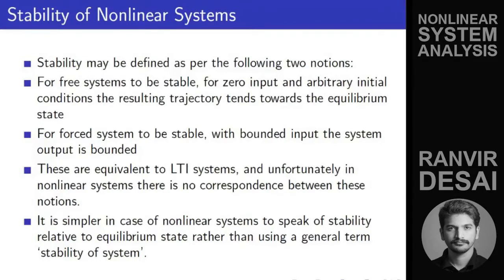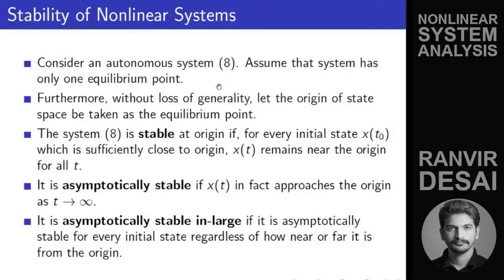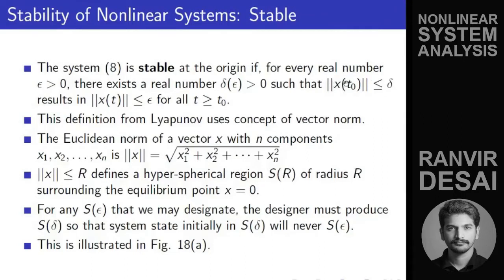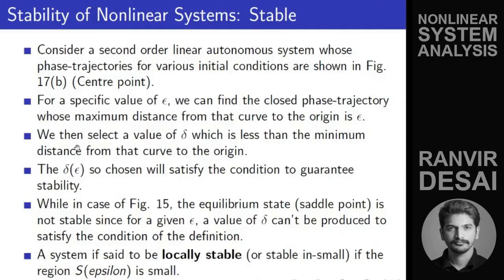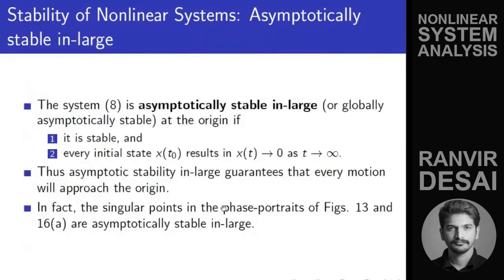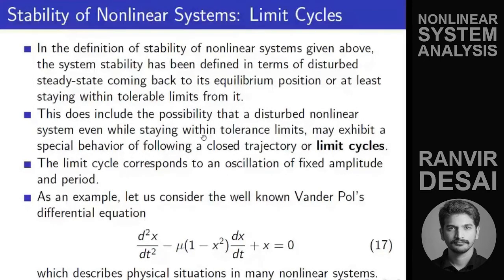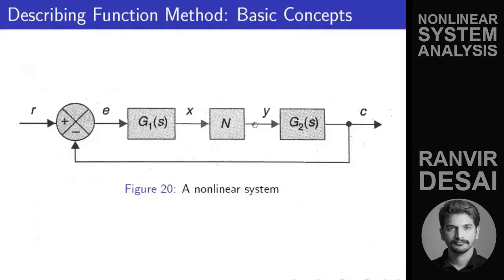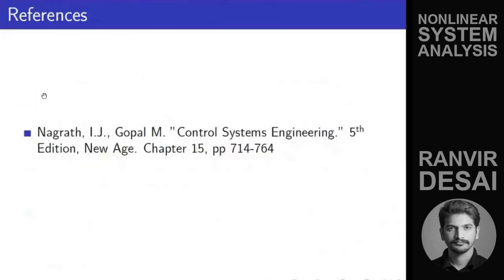What is stability in nonlinear systems?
In this lecture, Ranvir discussed the stability in terms of nonlinear systems. The notion of stability is different from linear systems  in case on nonlinear ones.

Timestamps:
0:00 Introduction to stability
3:07 Stability of nonlinear system
9:11 Stability in Graphical sense (phase-plane)
15:04 Defn: Locally Stable
18:03 Defn: Asymptotically Stable
21:01 Defn Globally asymptotically stable (in-large)
22:38 Interlude: Asking doubts
26:24 Limit Cycles
30:32 Describing Function Method (v. short intro)
34:39 Concluding remarks